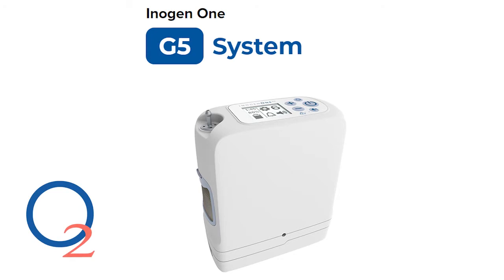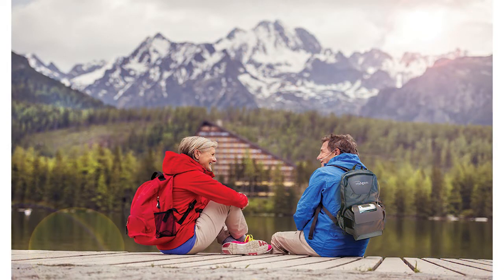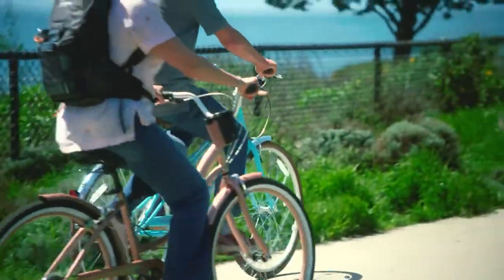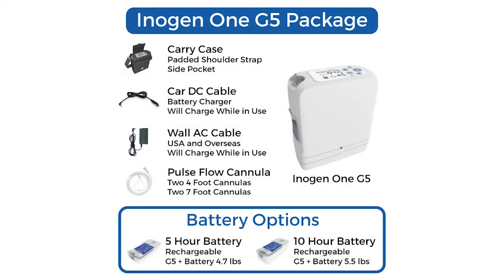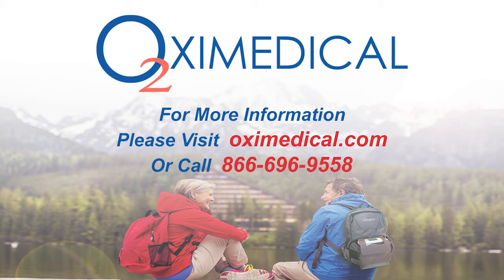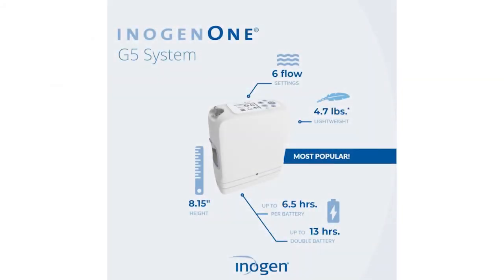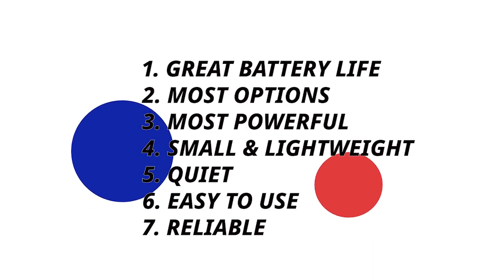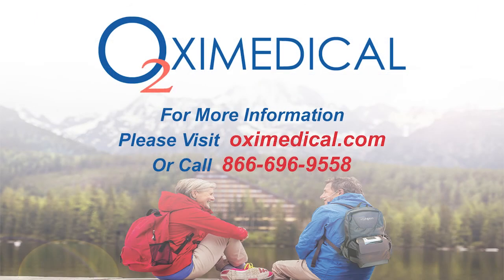Inogen G5 Review - Podcast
Listen to Konstantin and Paul discuss all the features and benefits of the Inogen G5 portable oxygen concentrator.